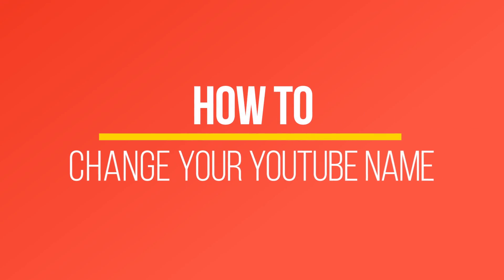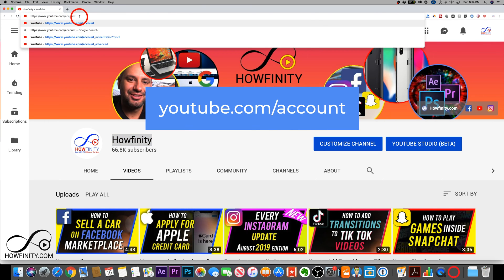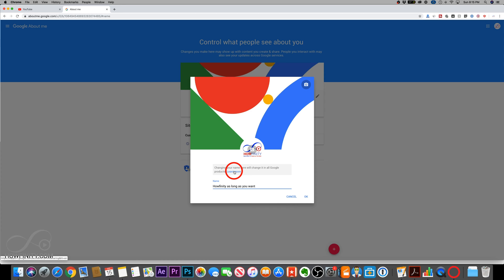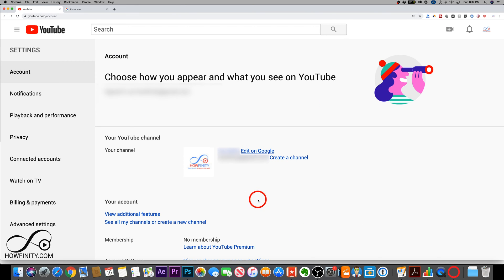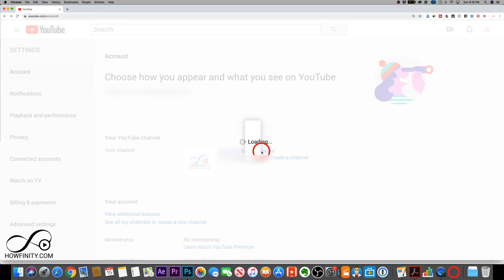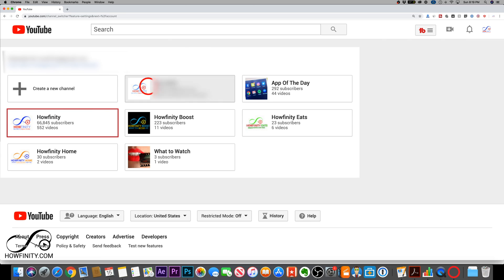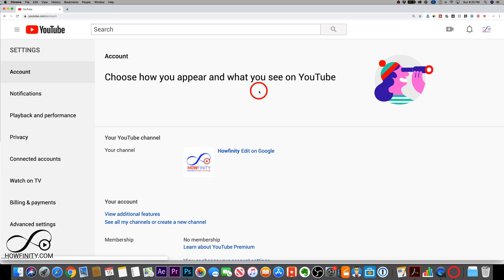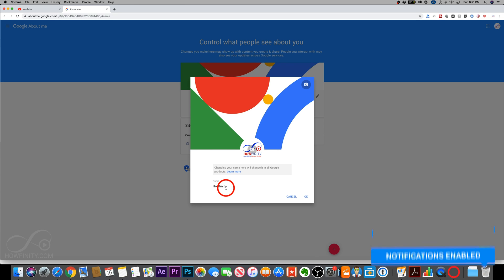How To Change YouTube Channel Name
Want to change the YouTube channel name? If you have a personal or brand account on YouTube, you can change the channel name.

If you've already claimed a URL, that cannot be changed.  But channel names that your subscribers and viewers see can be changed anytime.

and sign in to the YouTube channel name you want to change.